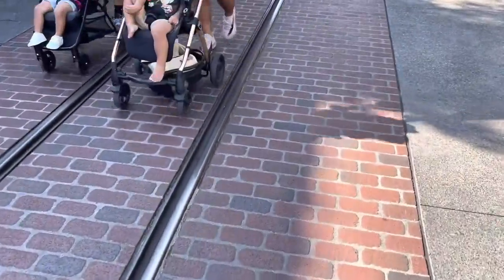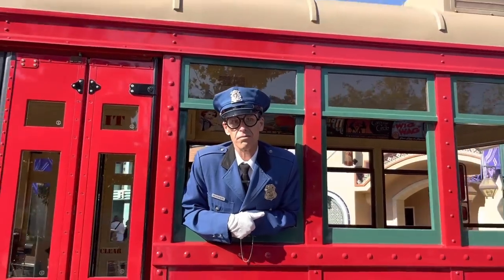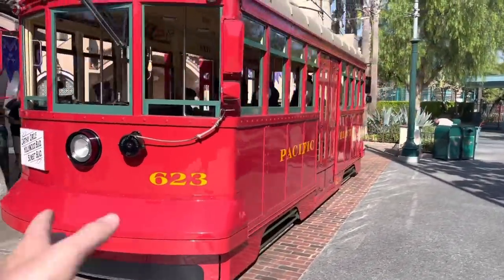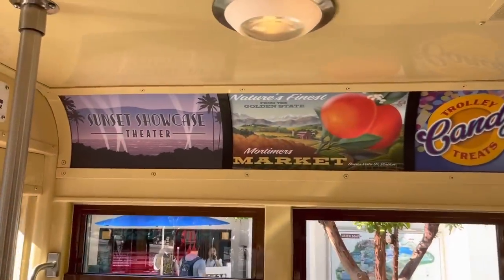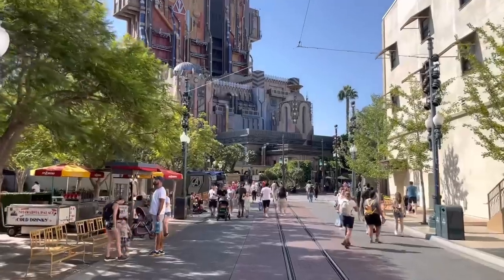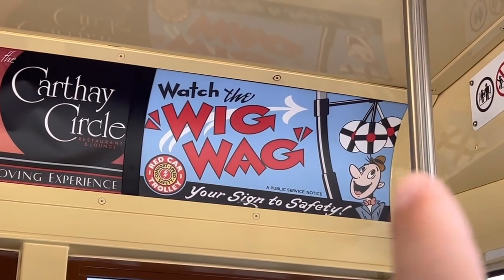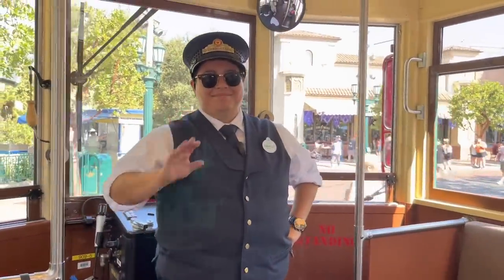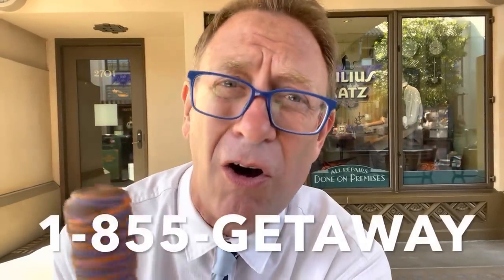The Secret HIDDEN Map Of Disney's Red Trolley Finally Revealed! Disneys Red Trolley SECRETS REVEALED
Disney California Adventure has so amazing history right in plain view. The Red Trolley at DCA has significant meaning to Disney. Lets learn all about the Red Trolley!

If you just want Disneyland, Knott's Berry Farm or Universal Studios tickets then use the link below to get your VERY BEST prices on Tickets and hotels.

If you want to become a supporter of Provost Park Pass and get your name at the end of the videos click this link here PLUS You will get an extra video every Sunday from Amanda and Chris.

Platinum:

Jonathan
Anne C
Trace & Jessica G
Rob Moreno
Franky Jr.
Sharkbait Muhaha
The Hansen Family
Zachery S
Wayne Williamson

Professors:

Lola
The Stockett Family
Jeff Maddog
Brandon L
Dennis Greenhill
Nicole Kurtiak
Natalie C
Avery H
Tracy Borghesani
Carlos Arvizu
Christian Ratliff
Betsey Brookes
Kevin Mindel
Jason Smith